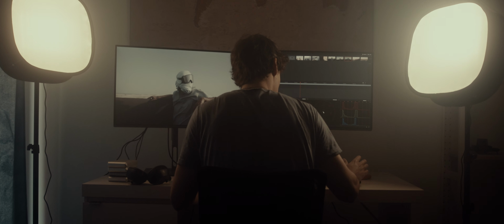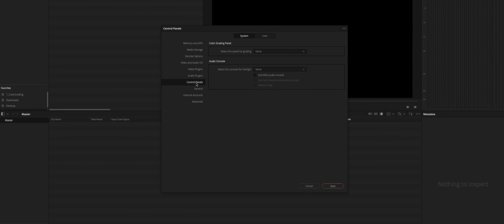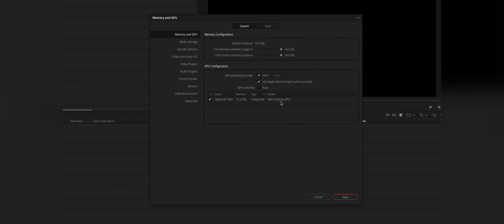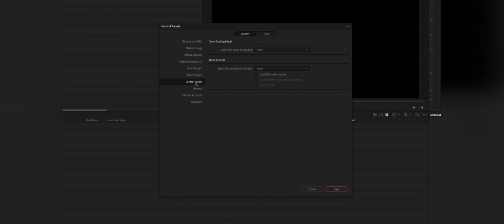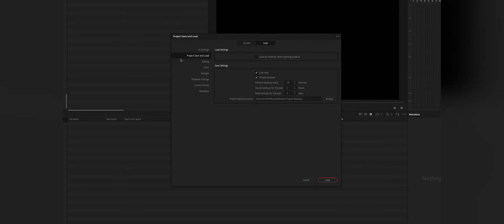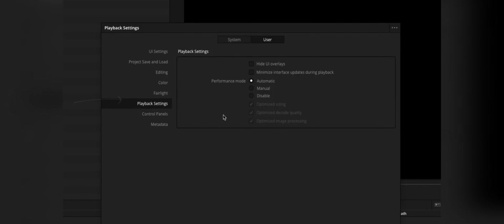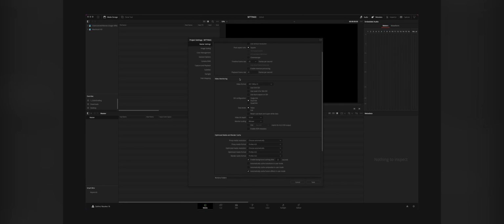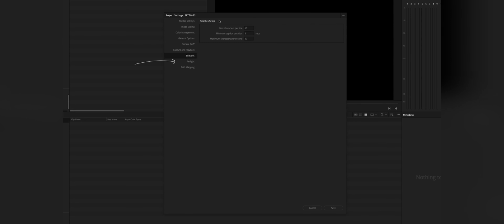Pro Colorists use THESE settings. (Davinci Resolve)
In this video I go over all the settings for setting up your project. Pay attention as we go over the reasons why it's beneficial to use one. I go over the technique in Davinci Resolve and showcase how I use build it out from scratch. This technique is used in many music videos and movies by professional color graders.

My Gear:

- Black Magic 6k, Sigma 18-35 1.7, Canon 100mm Macro 2.8, Tamron 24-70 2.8 & some Canon FD vintage lenses.
- DJI Avata & Air 2S
-  Zhiyun Crane 2S and Ronin RS3

My Monitors:
- Colorpro VP2776 at home and Colopro VP16-OLED when traveling for Colorgrading